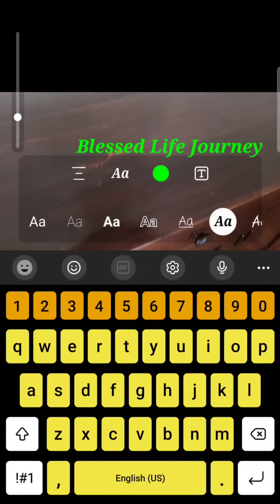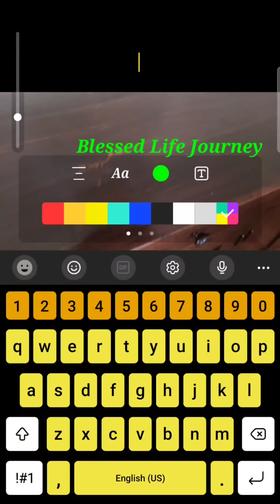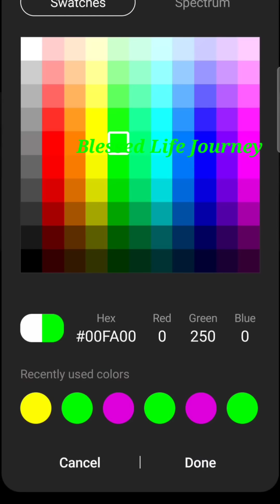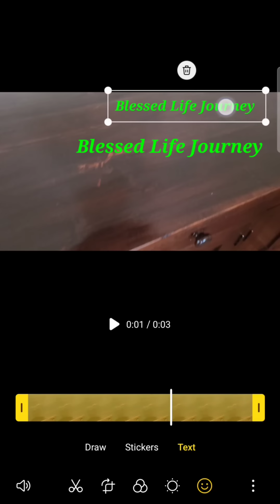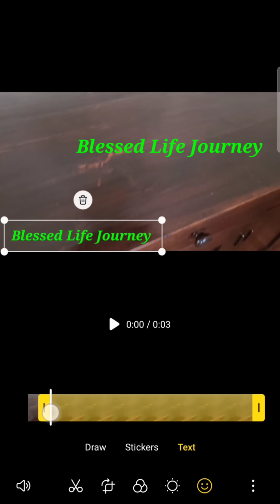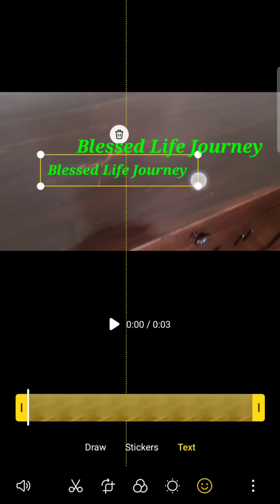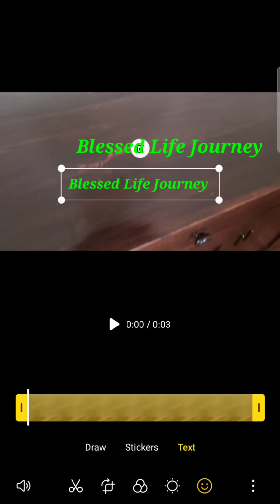How to Add a Channel Watermark to Your YouTube Videos (Easy Tutorial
Learn how to easily add a custom watermark or your channel name to all your YouTube videos! This tutorial guides you through the process step-by-step settings, helping you protect your content and boost channel recognition.Blessed Life Journey is a YouTube channel that hosts live streams to support and encourage small creators. The live sessions provide a platform for YouTubers to share their channels and receive authentic feedback and meaningful comments on their content.
The goal is to help creators grow organically by highlighting channels and encouraging connections that align with YouTube's guidelines. The host also shares helpful tips on various topics, such as setting up live streams, understanding YouTube policy, and navigating the challenges of being a small creator. The channel's mission is to create a supportive community where creators can learn, be uplifted, and grow together with intention.